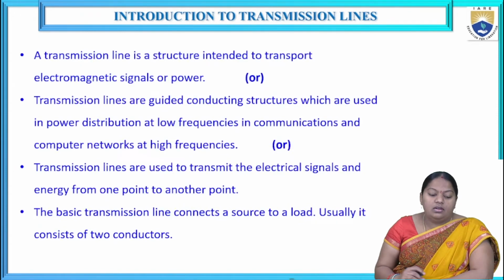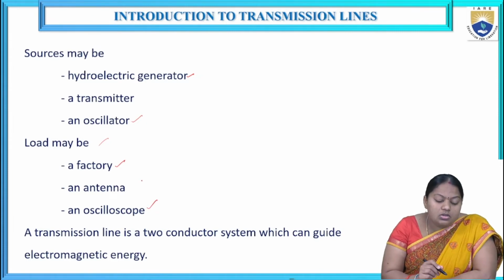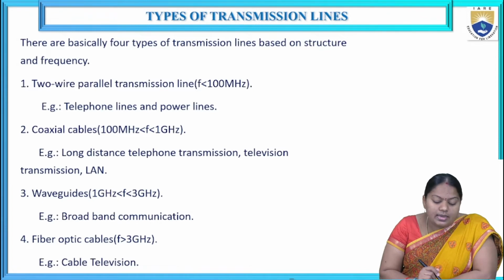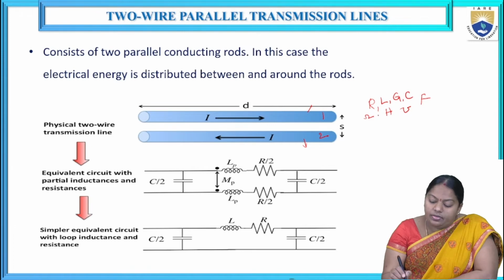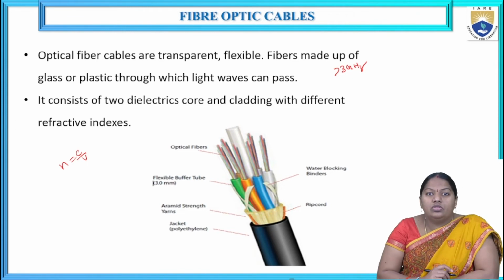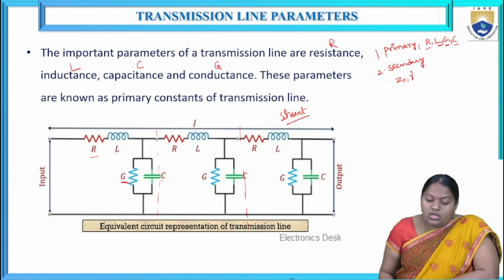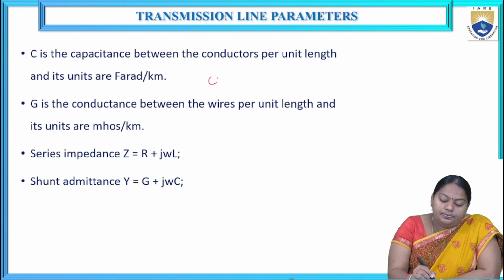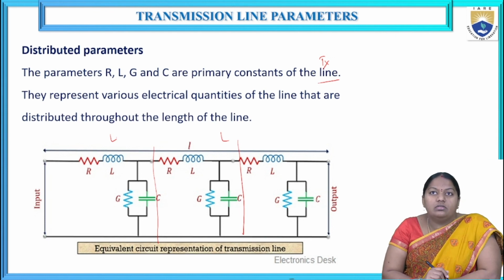Introduction to Transmission Lines Types and Parameters by Ms.M Sreevani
Introduction to Transmission Lines Types and Parameters by Ms.M Sreevani | IARE

Telangana, India.